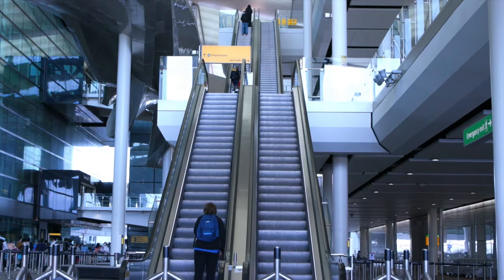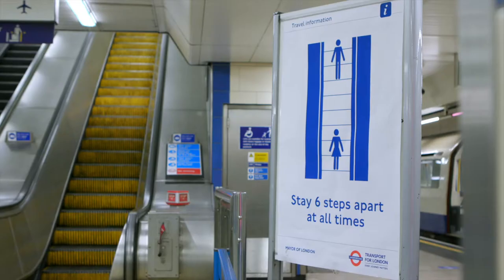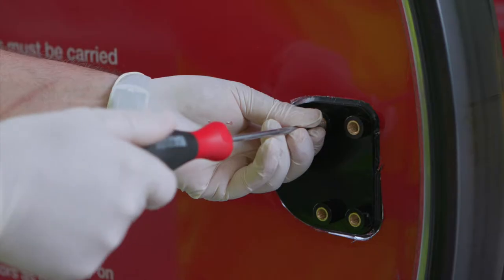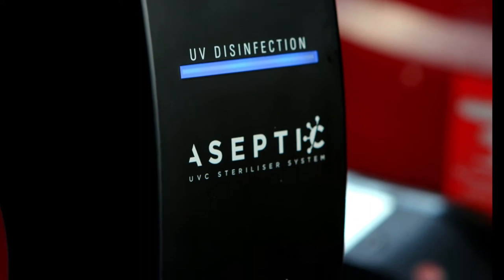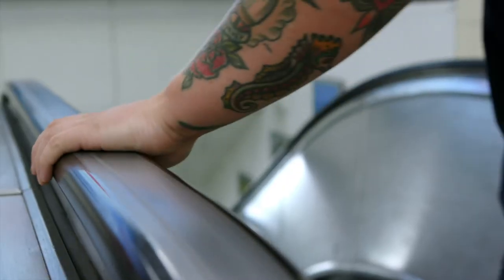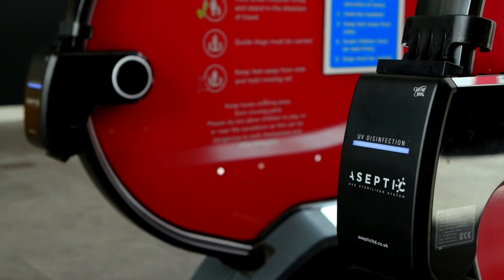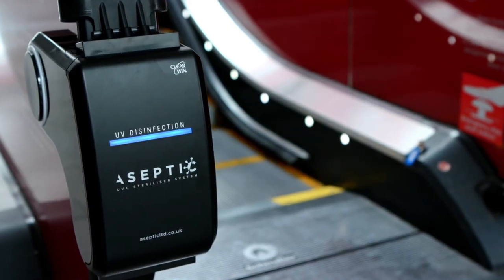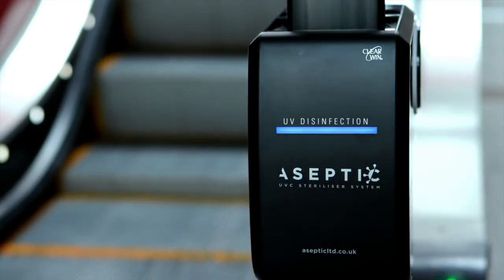Aseptic LTD Promotional Video.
See the ClearWin UVC steriliser in action, this video will provide you with information on install, operation and maintenance. for technical detail on the UVC capabilities.